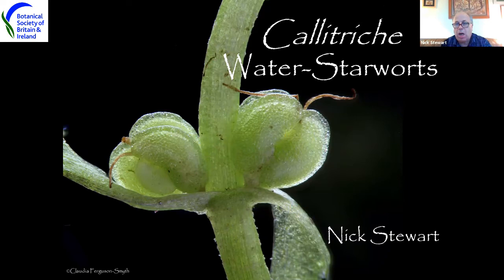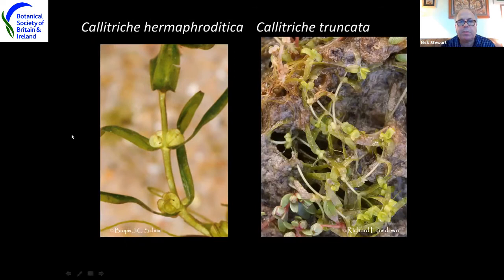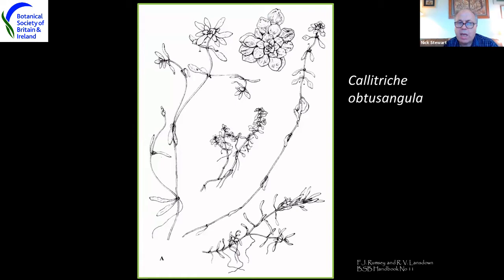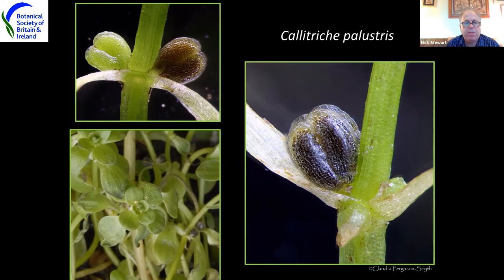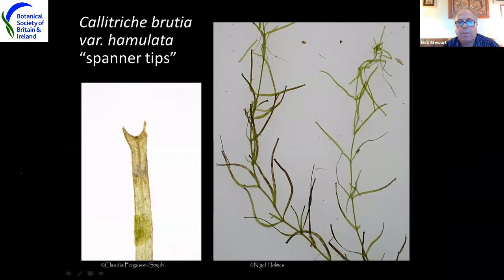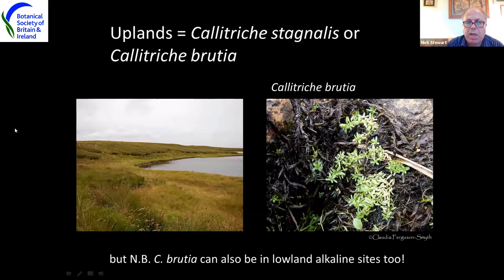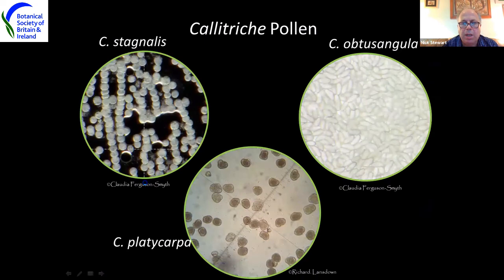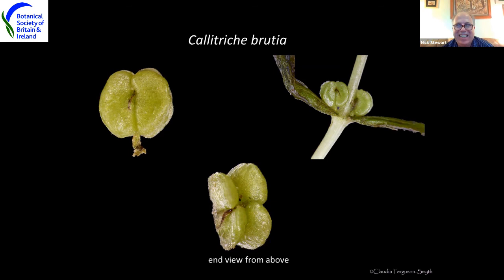Water-starwort Identification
This video is first in the 2021 series of aquatic plant identification webinars - part of the BSBI's Irish Aquatic Plants Project, supported by NPWS. Expert Nick Stewart introduces Water-starwort (Callitriche) plant identification. Nick's aquatic plant keys and other resources can be downloaded from the project